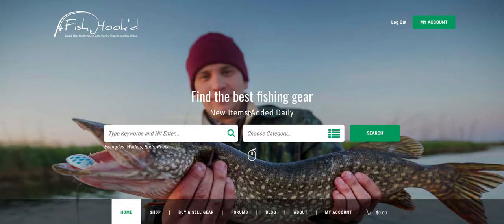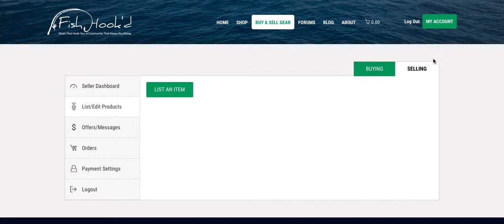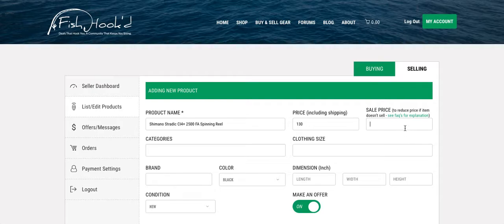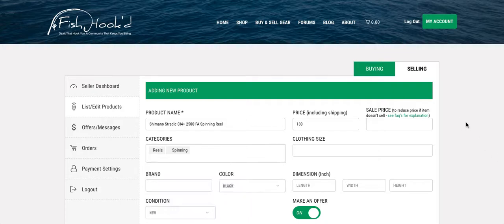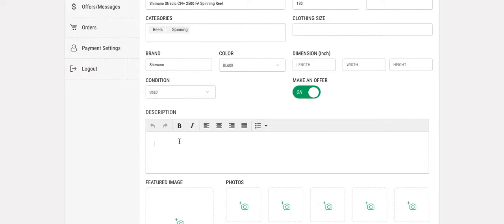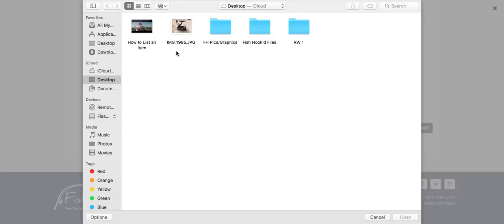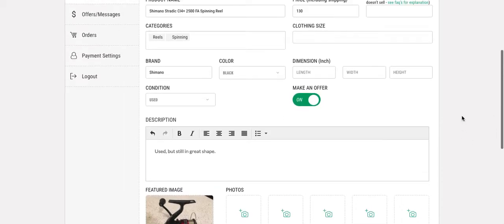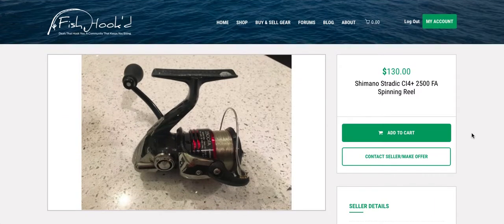How to List an Item on Fish Hook'd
A quick tutorial on listing an item for sale on fishhookd.com